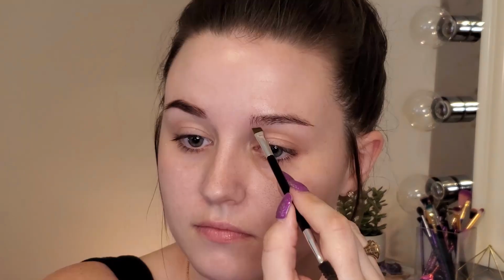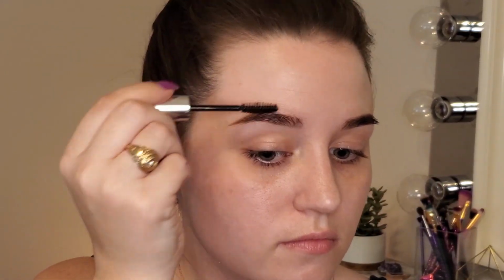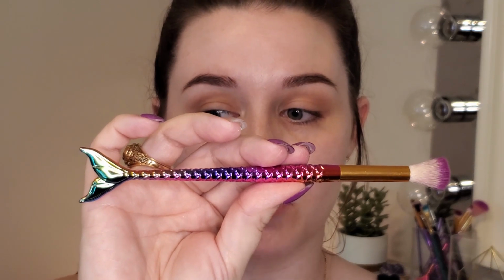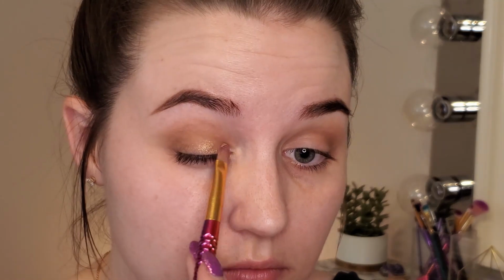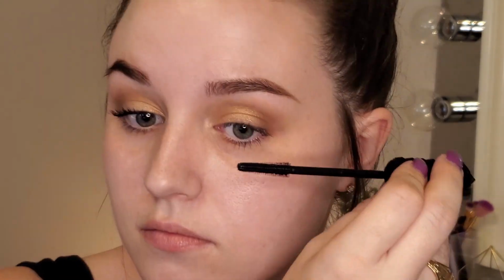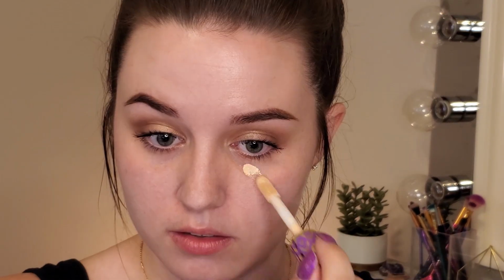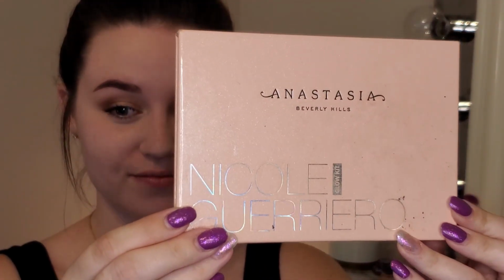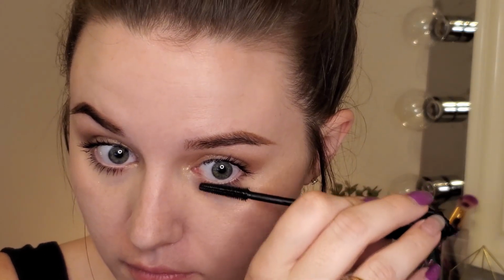Everyday Make-Up With A Mask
Hello! :) In this video I am going to be sharing my current make-up routine for working full-time while wearing a mask. This is a quick and easy tutorial that anyone can follow at home. Enjoy!

Products Used:
Neutrogena - Naturals Purifying Facial Cleanser
Truly - Mary Jane CBD Glow Serum
Neutrogena - Ultra Sheer Dry- Broad Spectrum Touch Sunscreen - SPF 70
Burt's Bees - Natural Overnight Intensive Lip Treatment
Benefit Cosmetics - Gimme Brow Volumizing Eyebrow Gel - No. 4 Medium
Anastasia Beverly Hills - Brow Powder Duo  - Chocolate
Anastasia Beverly Hills - Brush 7B
Urban Decay Cosmetics - Naked Palette
Benefit Cosmetics - BADgal BANG! Volumizing Mascara
Smashbox -The Original Photo Finish Smooth & Blur Oil-Free Primer
Tarte - Shape Tape Concealer - Fair Light Neutral
Anastasia Beverly Hills - A23 Pro Brush - Large Tapered Blending Brush

Mask made by my wonderful Aunt.